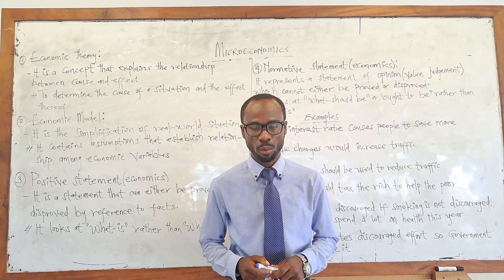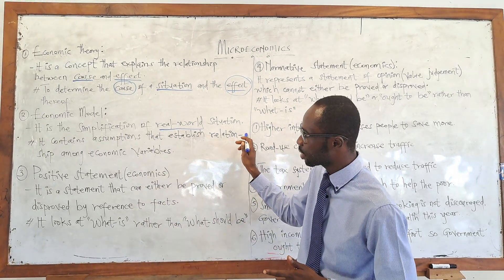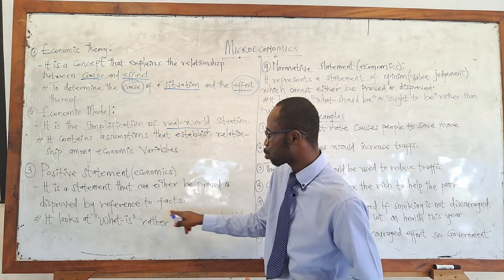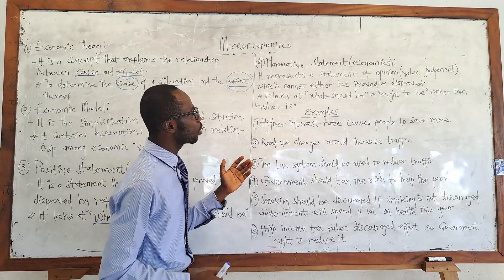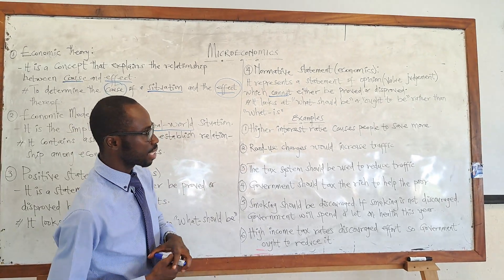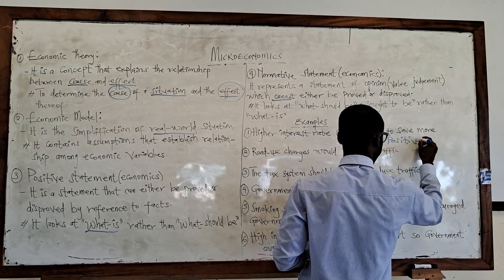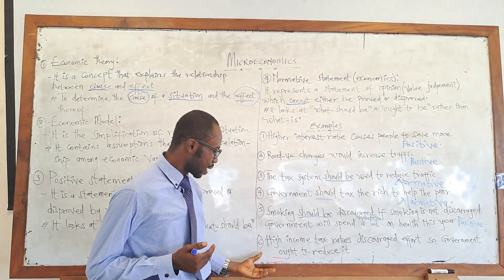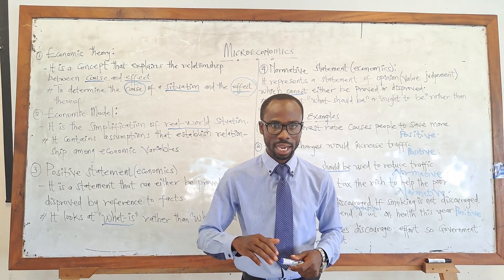Lesson 3: Positive Vs Normative Statement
positive statements can either be proved or disproved with reference to facts but normative cannot. watch out for more on this